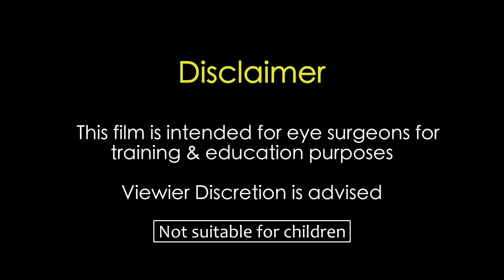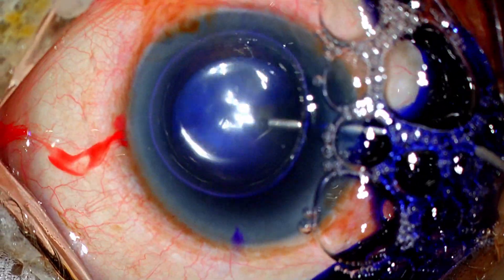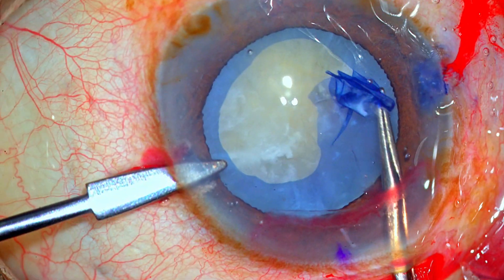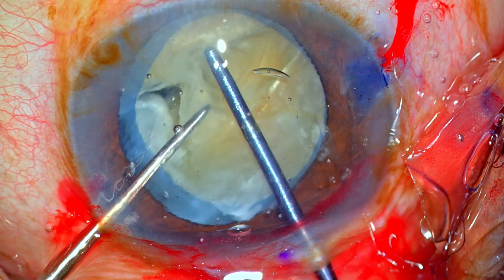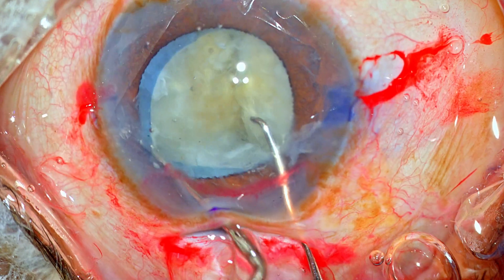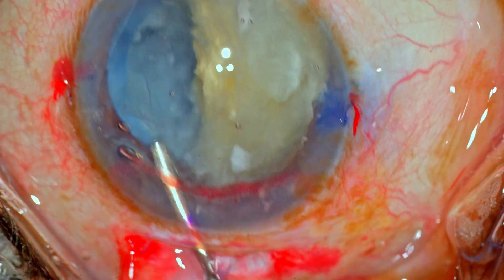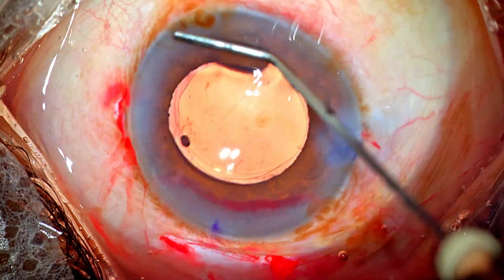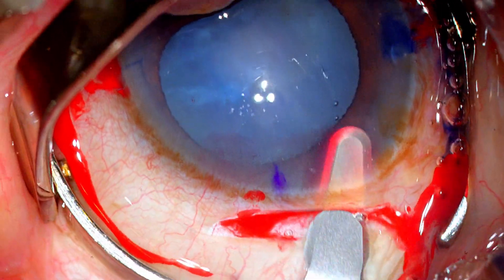Transconjunctival scleral tunnel & Nucleus pre-chopping in the bag - Dr Deepak Megur